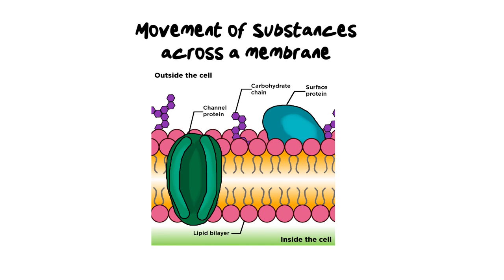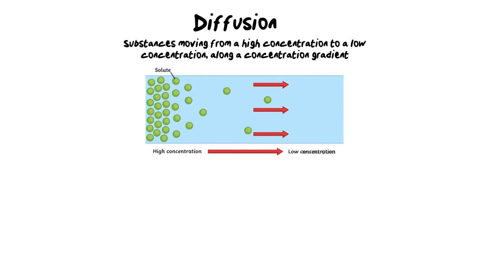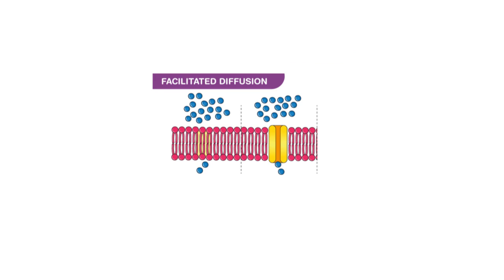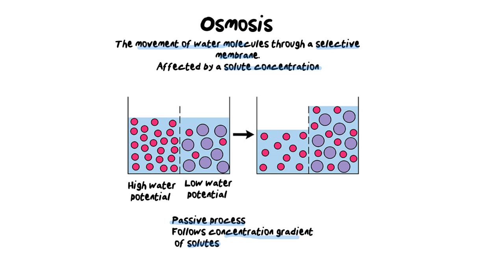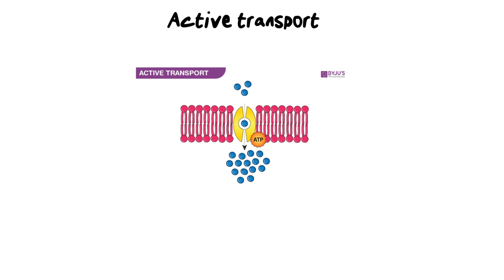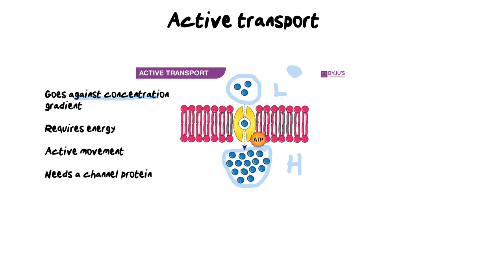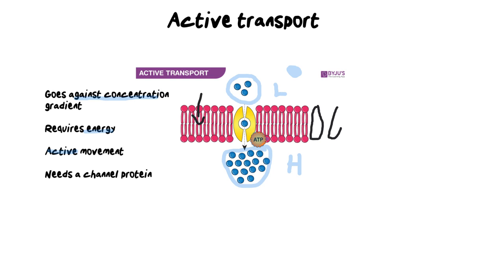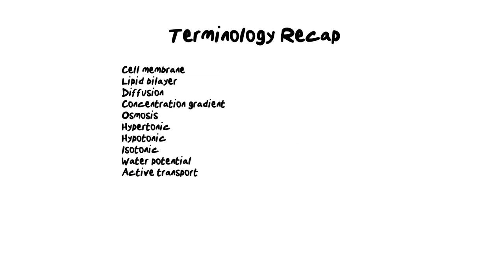Diffusion and Osmosis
In this video we look at how substances move via a concentration gradient. The importance of the cell membrane ultimately affects how substances move into a cell.The movement of substances via diffusion is explained. The movement of water via osmosis is also explored.  Finally we look at active transport.

Structure of membrane 00:00
Diffusion 01:52
Facilitated diffusion 03:21
Osmosis 04:05
Active transport 09: 18
Terminology Recap 12:07

Listen to you notes rather than reading them, use Speechify on your PC or phone. It saves so much time making learning and studying easier!